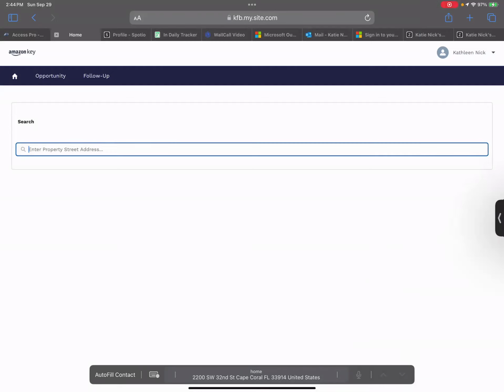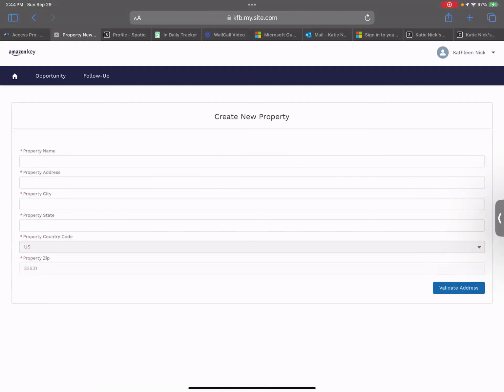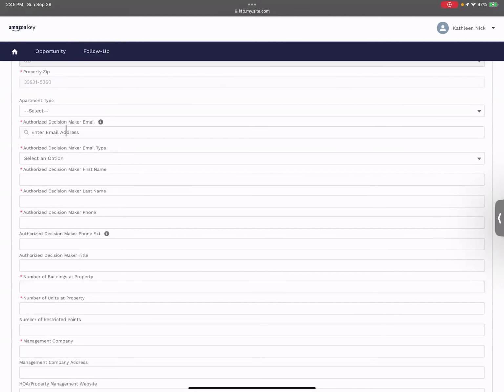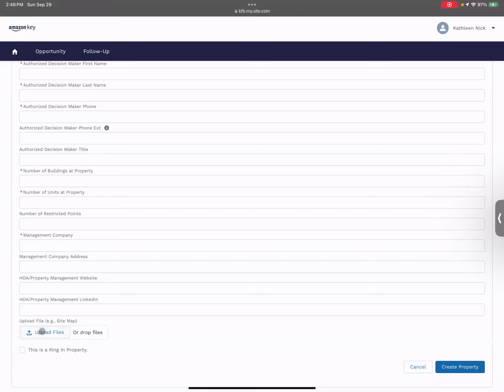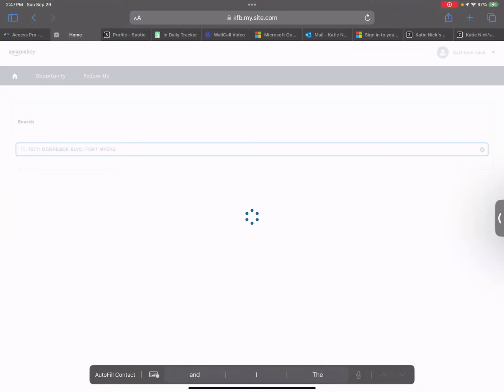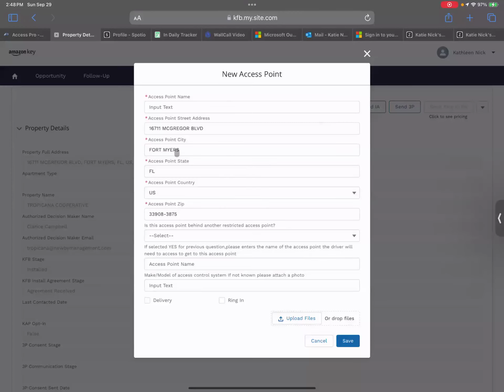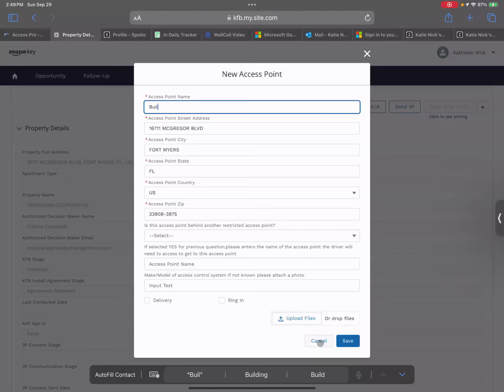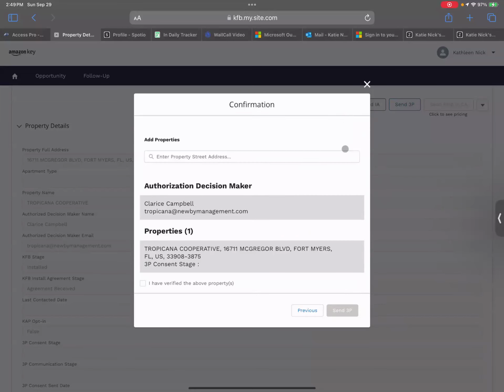GMT20240929 184333 Recording 1920x1440 1